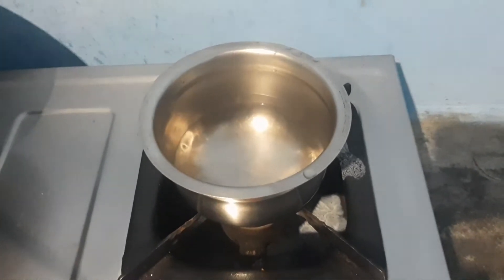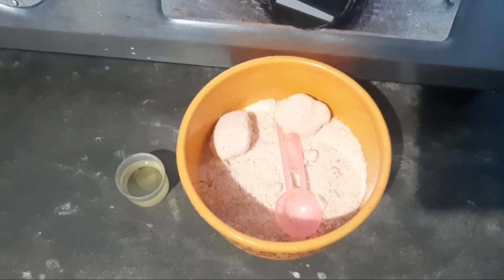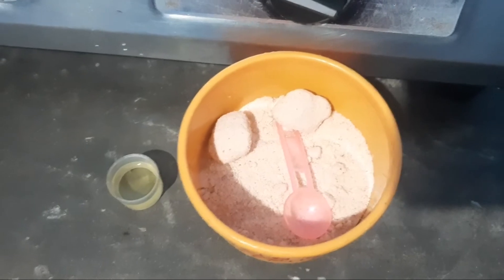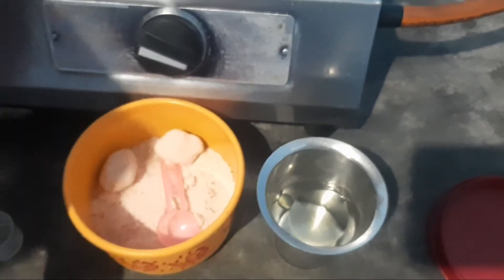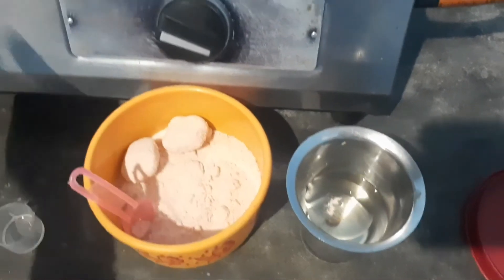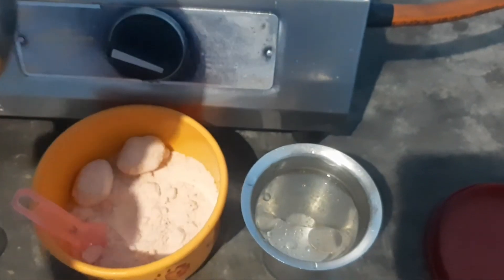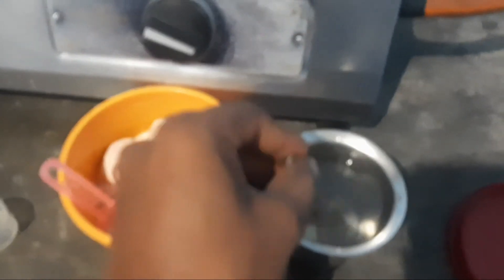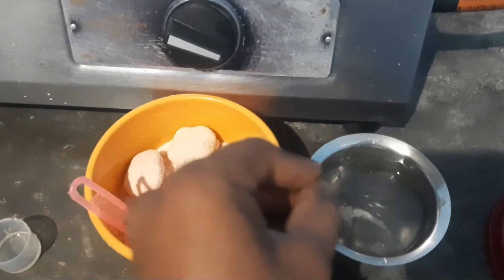Naturally Stomach Cleaning இயற்கை முறை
இயற்கை முறையில் வயிற்றுப்போக்கு ஆக இந்த முறை சிறந்தது